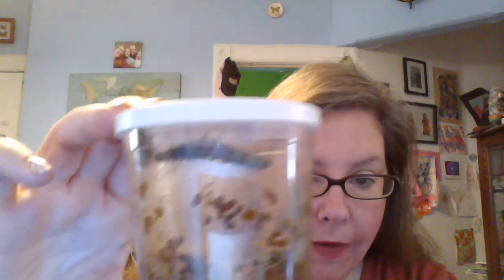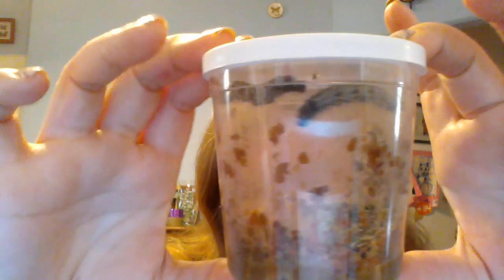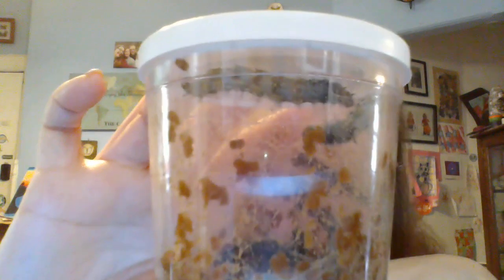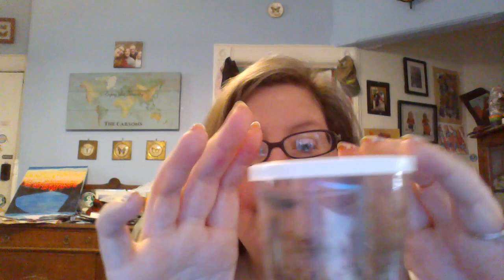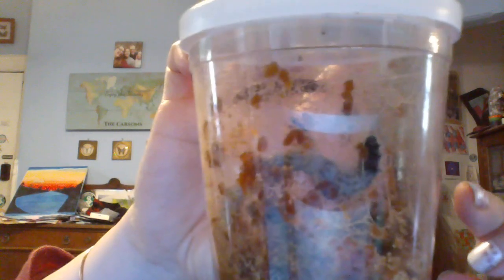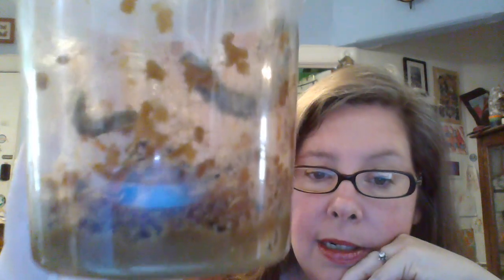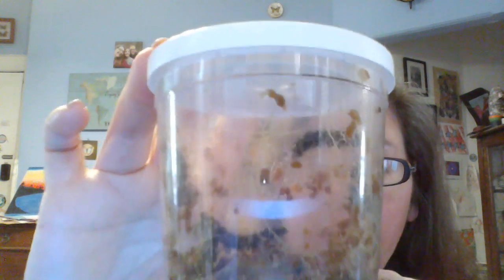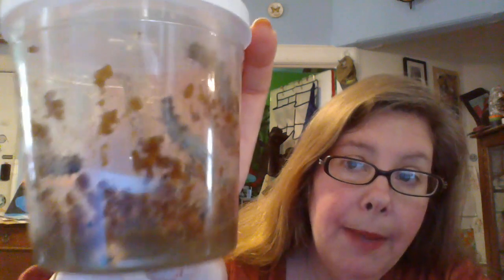Day 8 of our butterflies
We see our caterpillars on day 8